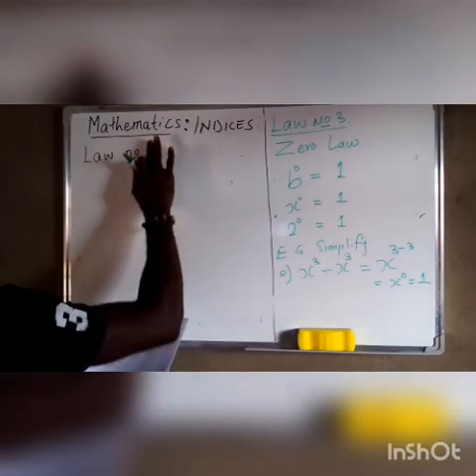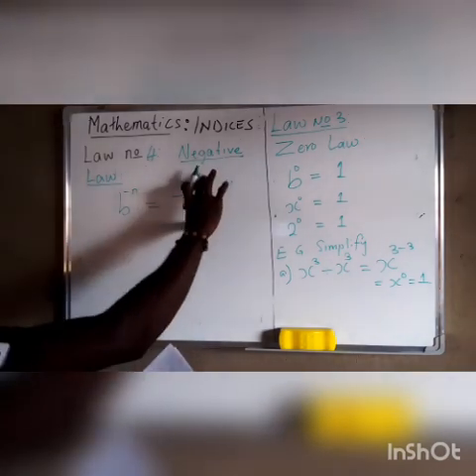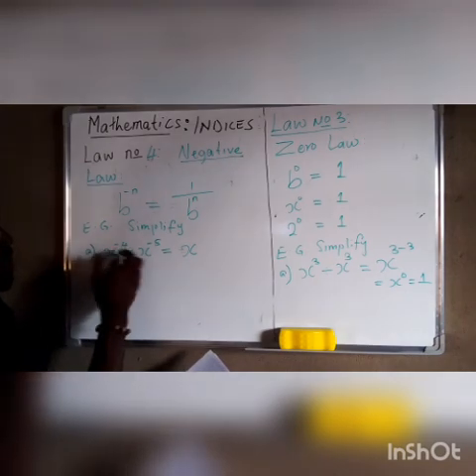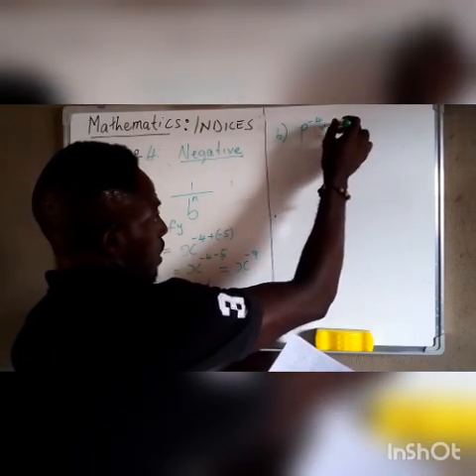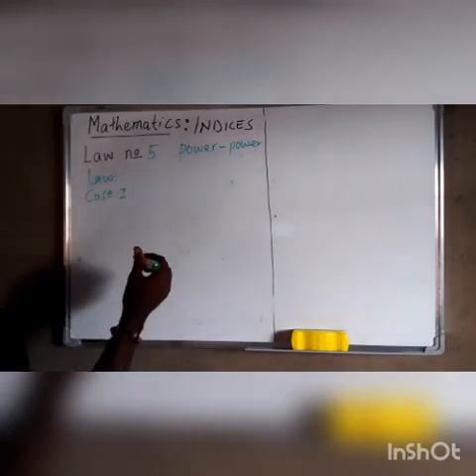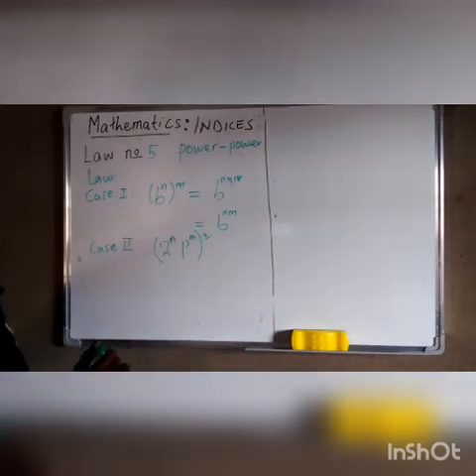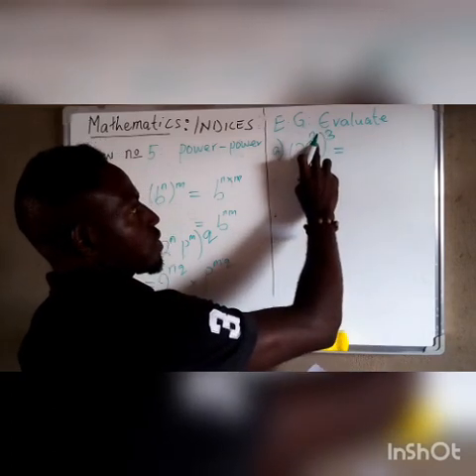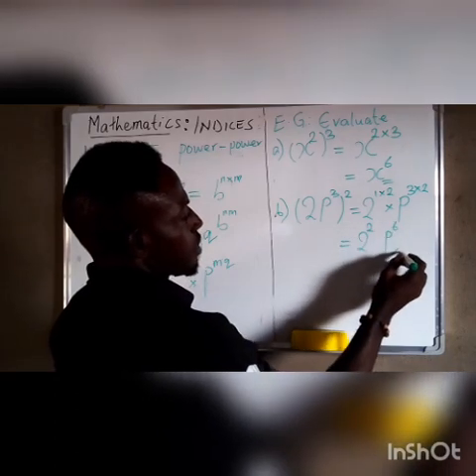Laws of Indices (Law 4 & 5)